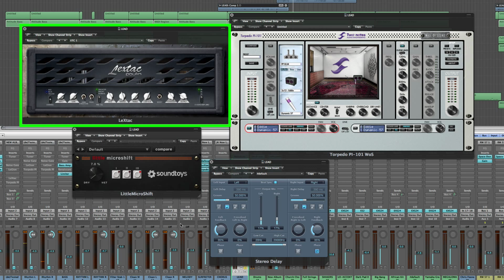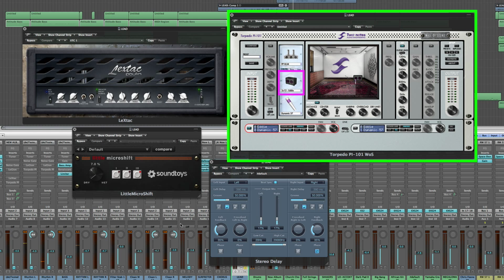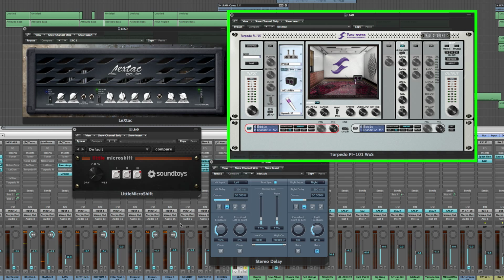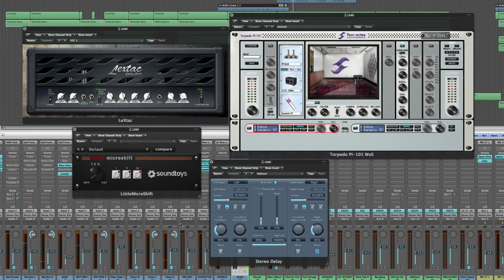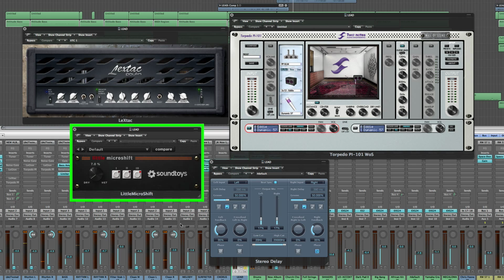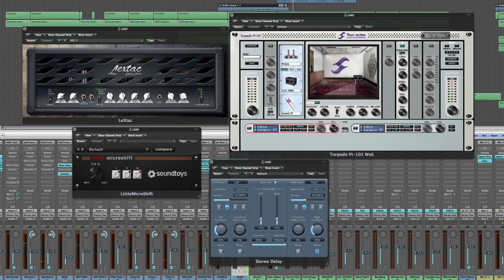Jeremy Krull - Behind (de)Tested: The Guitar Sounds Part 2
My use of the spoken world descends into full-on Jeff Goldblum as I go into full unadulterated brutal detail about the lead guitar sound for the (de)Tested record.

or from CD Baby, iTunes, Amazon, and most other online retailers.